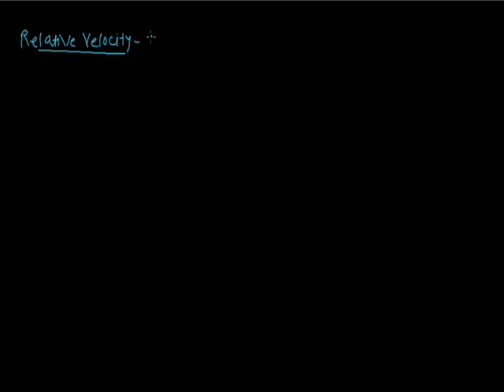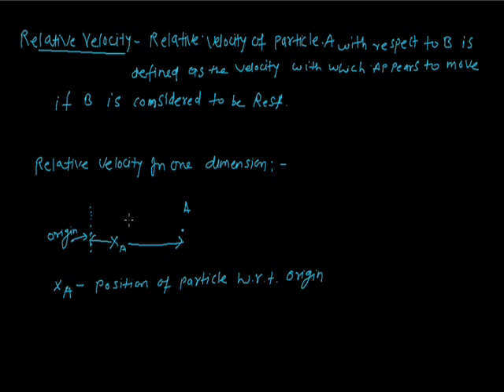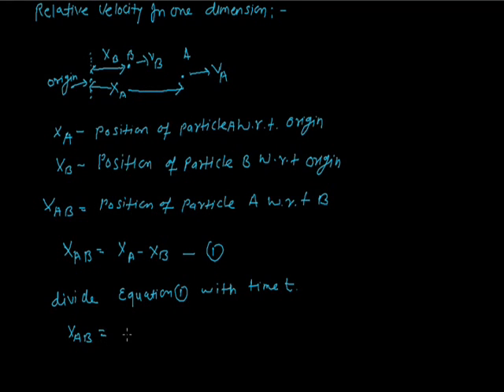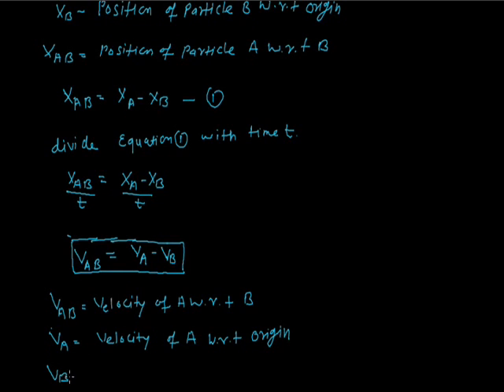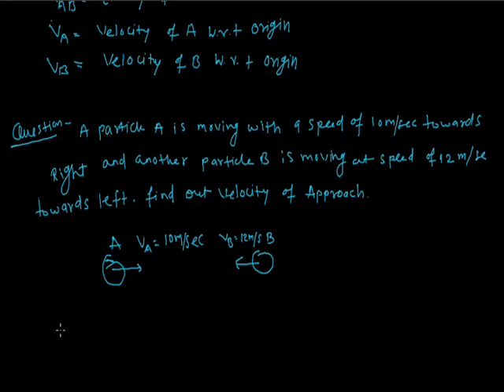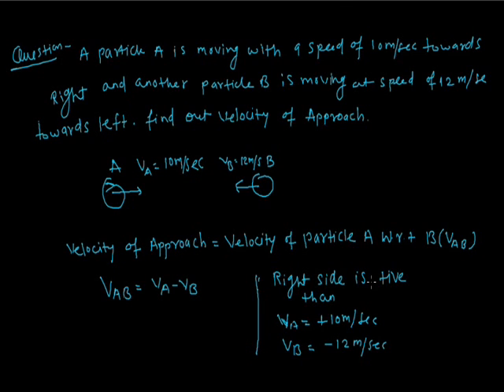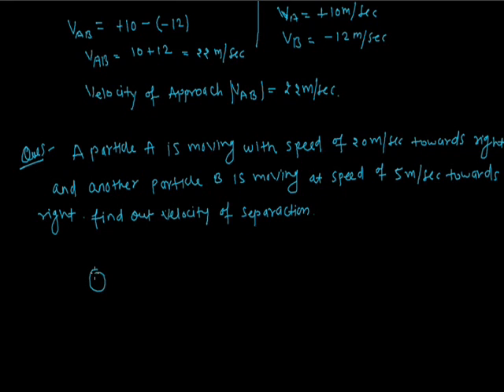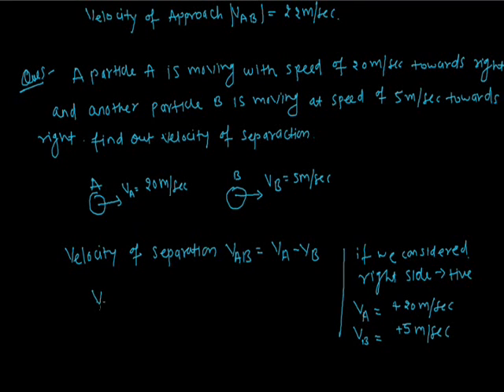Relative Motion 002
Relative Velocity grade IJSO